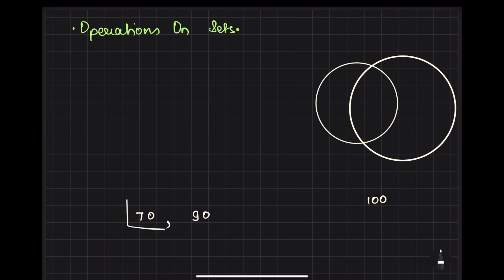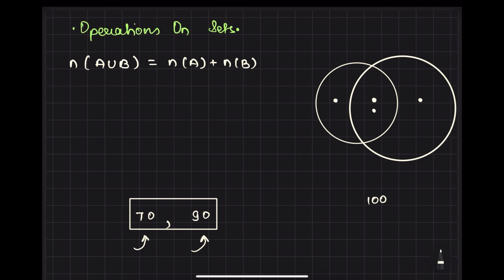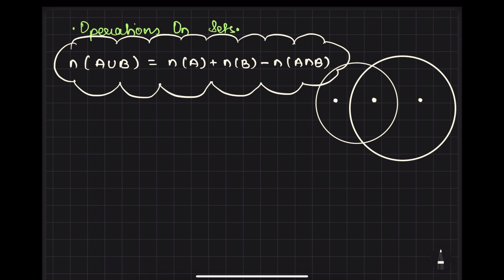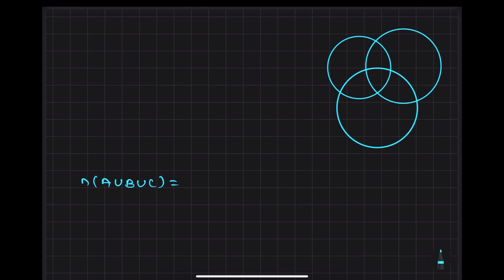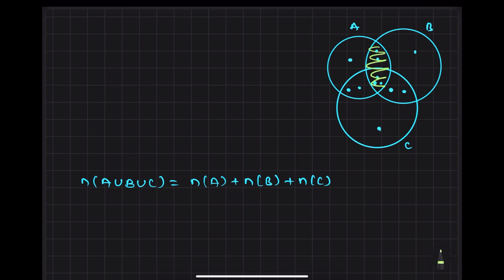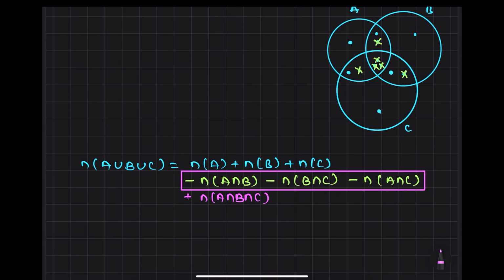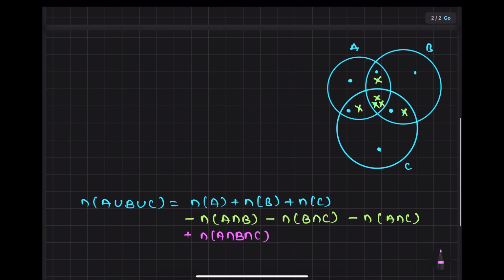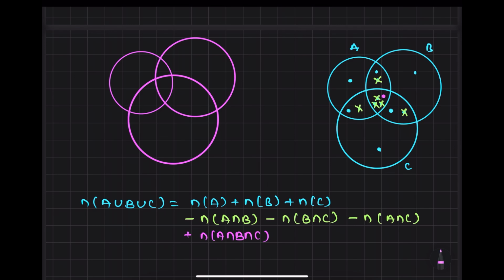B2_Operation on sets